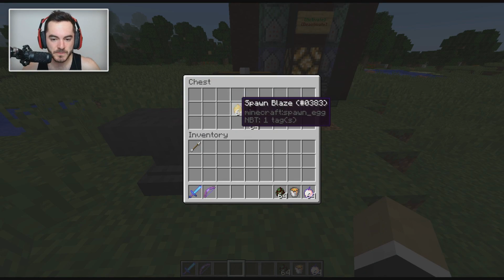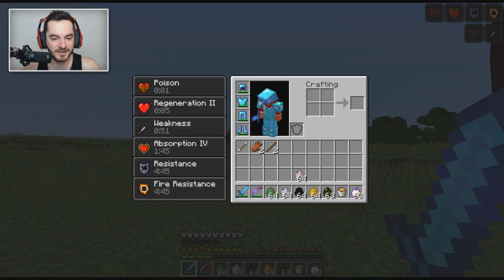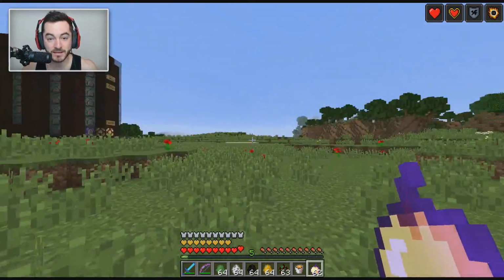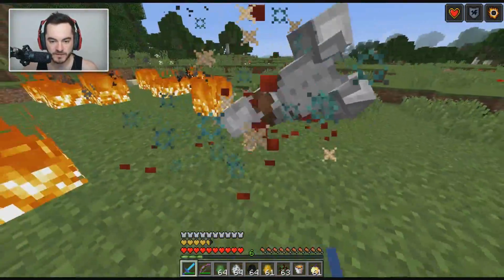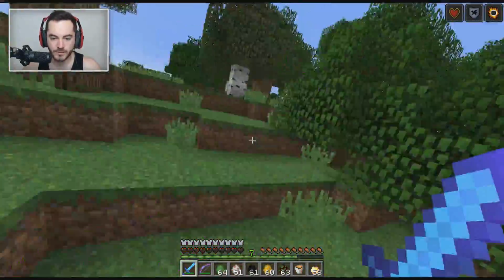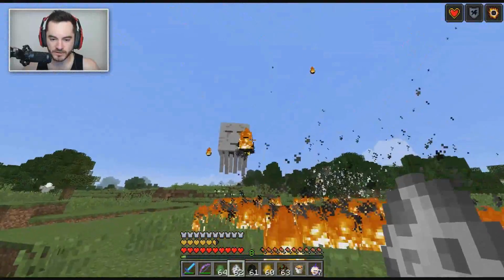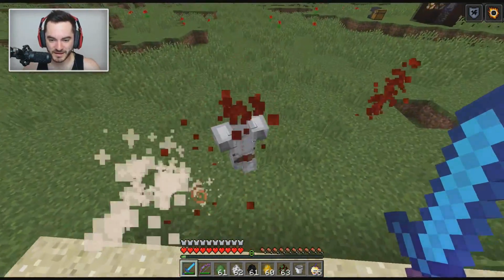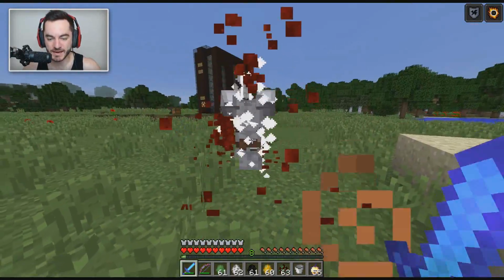Minecraft: 6 HORRIBLY DIFFICULT MONSTERS - Horror Mode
The horror...